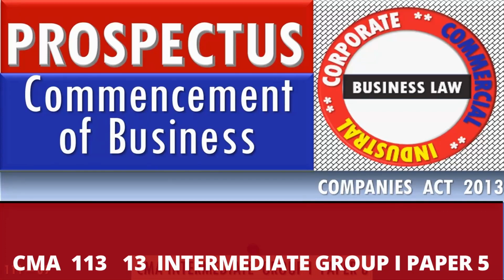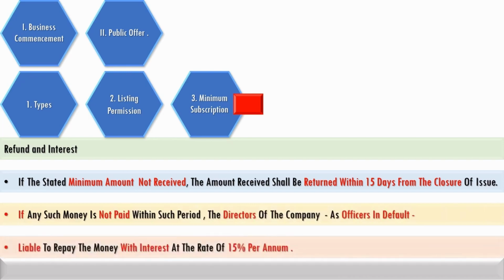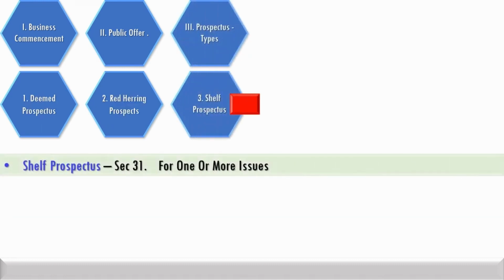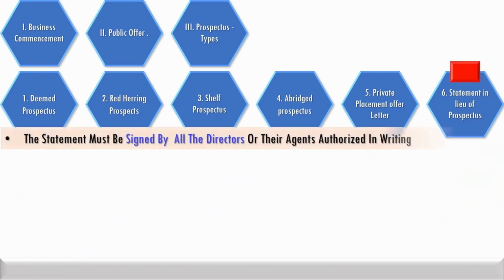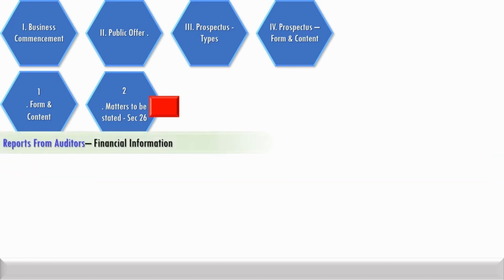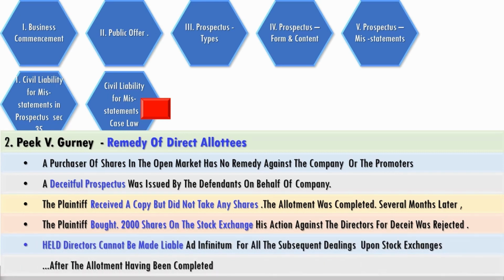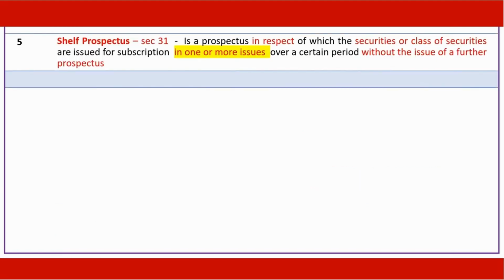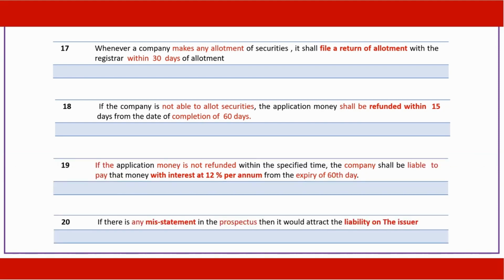CMA 113 13 PROSPECTUS Commencement of Business 10 APR 23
PROSPECTUS   Commencement of Business

⌚ Timestamps

     0:15 Business Commencement
    1:27 Public Offer
    4:08 Types of Prospectus
    8:33 Form & Content
  12:01 Mis-Statements
  14:45 Review Your Progress

CMA
CMA INTER
CMA  BUSINESS LAW
CMA COMPANY LAW
CMA INDUSTRIAL LAW
CMA MERCANTILE LAW
COST ACCOUNTANCY
COST AND MANAGEMENT ACCOUNTANCY
CMA BUSINESS LAW AND ETHICS
PAPER 6 BUSINESS LAW
PAPER 5 BUSINESS LAW AND ETHICS